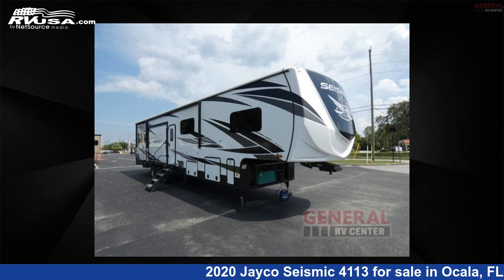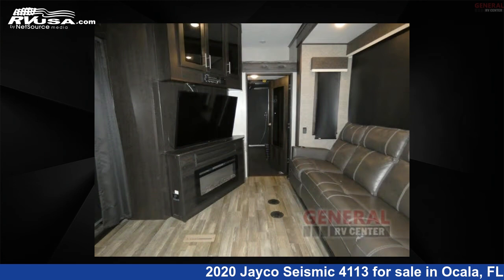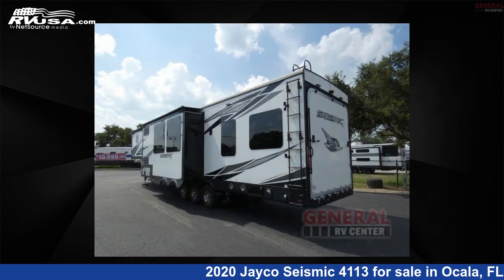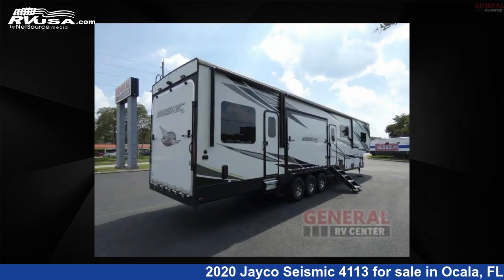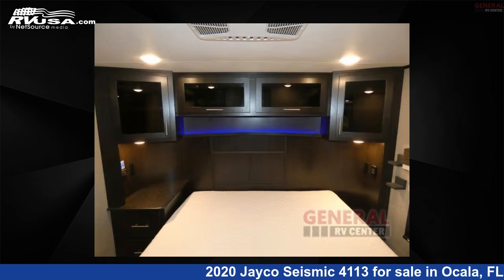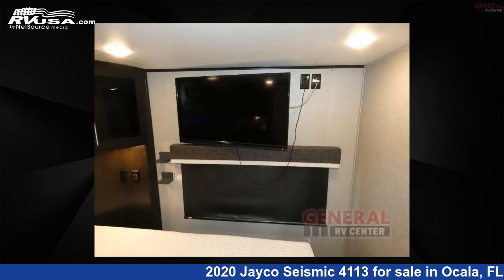Magnificent 2020 Jayco Seismic 4113 Toy Hauler RV For Sale in Ocala, FL | RVUSA.com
This 2020 Jayco Seismic 4113 is a Toy Hauler RV. It is located in Ocala, FL 34473 and is offered for sale by General RV Center. This Used Jayco Is 45' 0" in length and features sleeps 8, Slideout, and 102 gal fresh water capacity. The floorplan layout of this Toy Hauler features Bath and a Half, Front Bedroom, Loft, Outdoor Entertainment, Two Entry/Exit Doors.